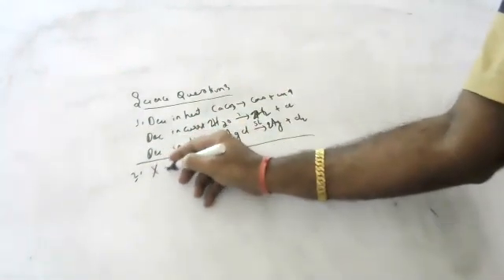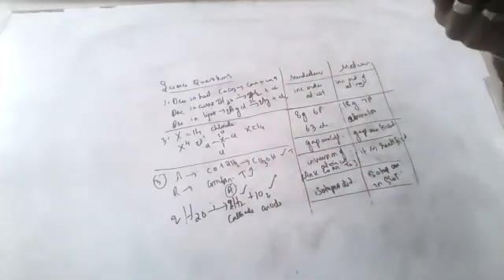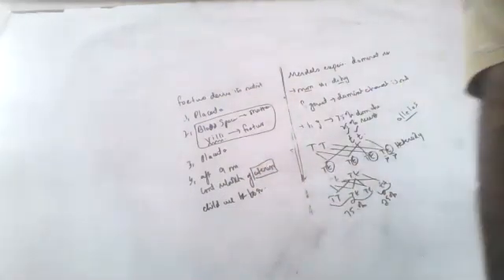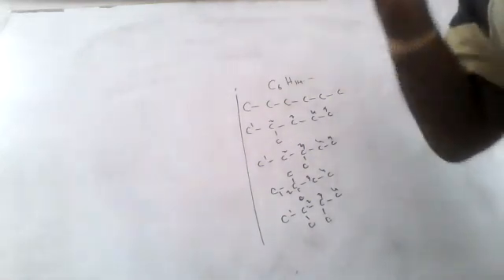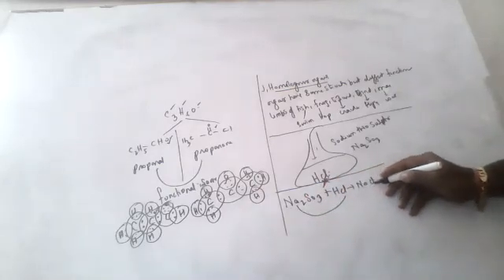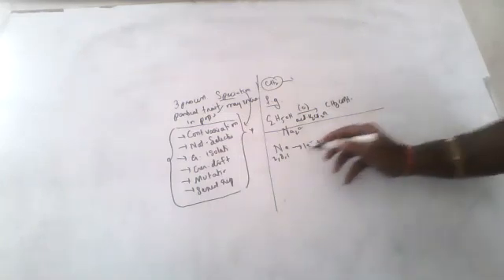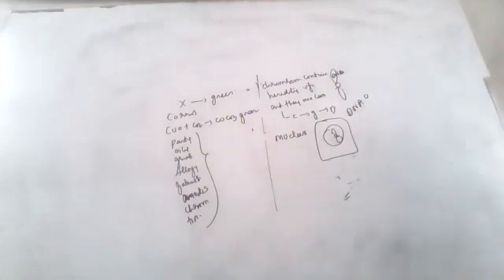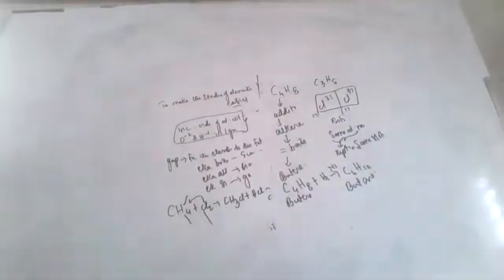science revsion 10th cbse some imp questions